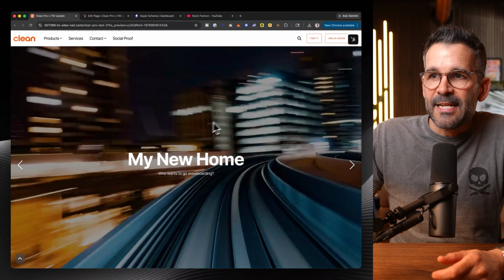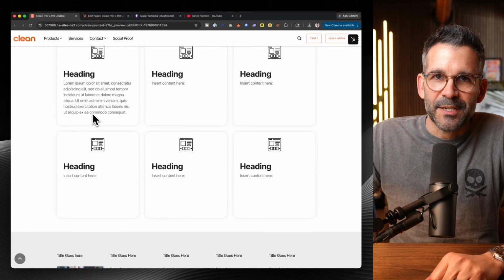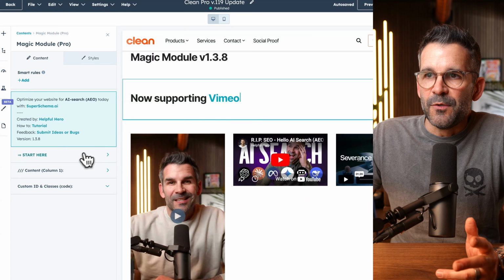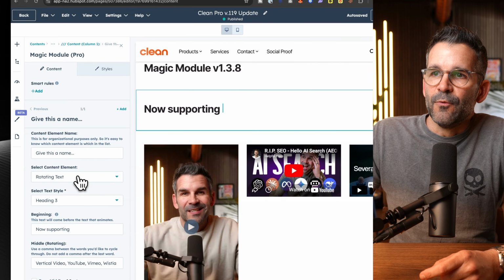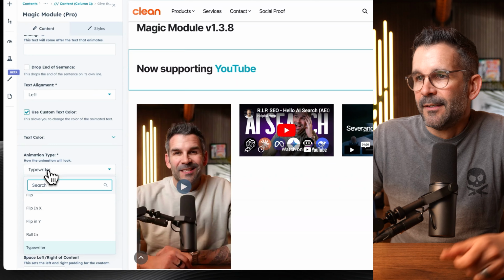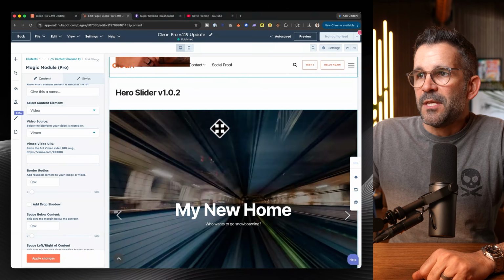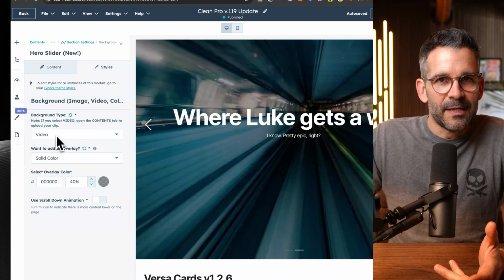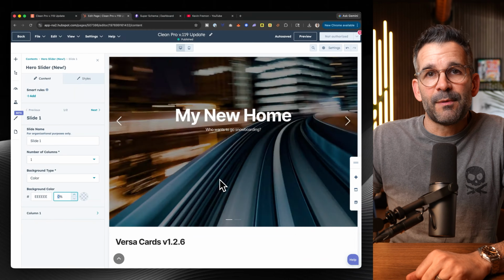Clean Pro Theme Update v119 for HubSpot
I've got yet another Clean Pro theme update ready to rock for you. This one includes even more video support within the Magic Module. Special nod to all you out there wanting to use more vertical video. You'll appreciate this update.

Also, if you're not already starting to optimize for your website for AEO and AI-search, I've got a product you've got to check out. It's called SuperSchema.ai, and you'll high-five me later if you do.